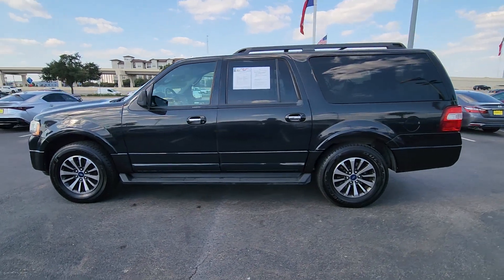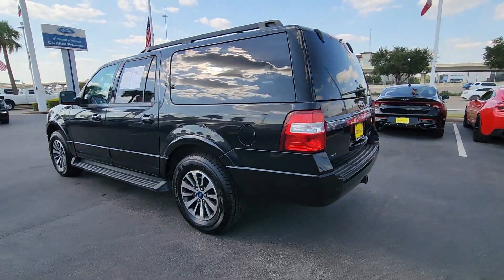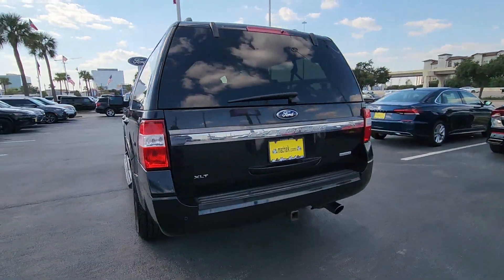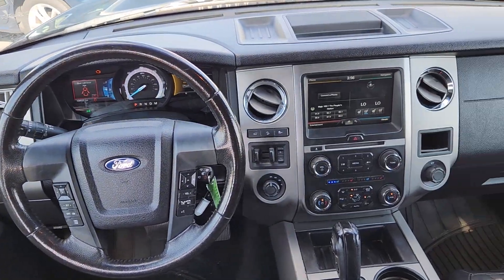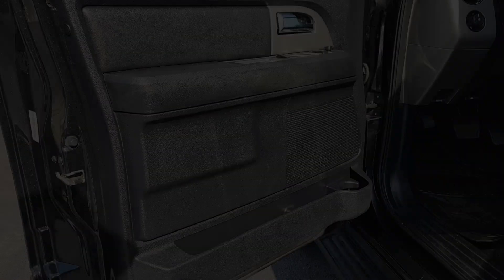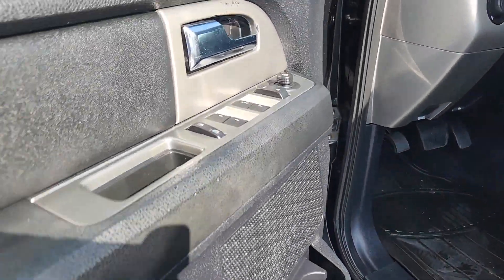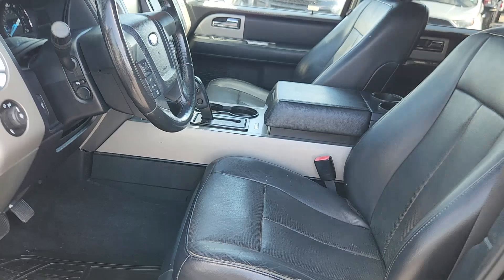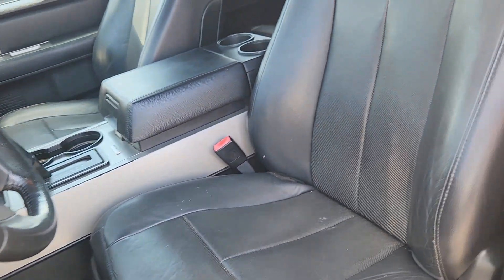2015 Ford ExpeditionEL Houston, Jersey Village, Mission Bend, Bellaire, Missouri City TX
Pre-Owned 2015 Ford ExpeditionEL  available at Mac Haik Ford Houston located in 10333 Katy Fwy, Houston, TX, 77024. Servicing the Houston, Jersey Village, Mission Bend, Bellaire, Missouri City area.

This could be the car for you, the  2015  FORD Expedition. Go big, go bold, go beautiful. This rugged and luxurious Expedition delivers full-size SUV capability, premium amenities, and the latest driver assist and infotainment technology all wrapped in a sleek, modern package.  Fill this full-size, full-strength, up-for-anything luxury hauler with your friends and family, and let the good times roll! Come in for a fun and easy test drive. Our team will make it the best part of your day.